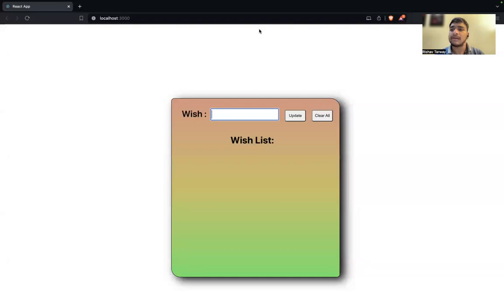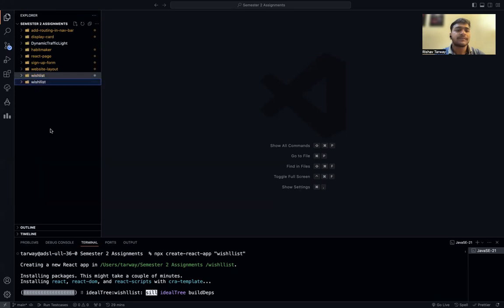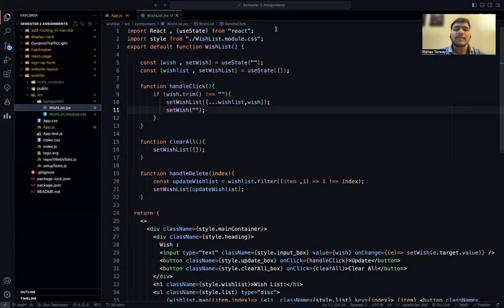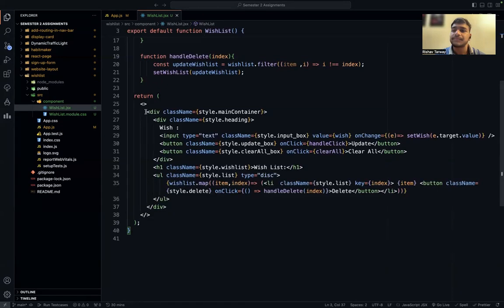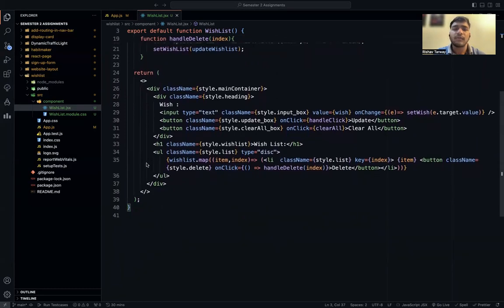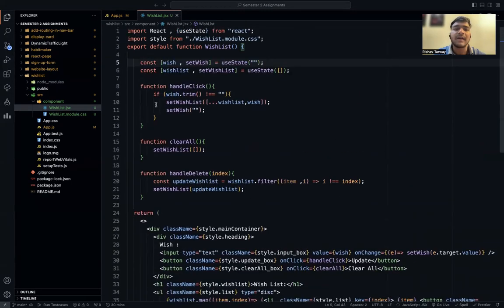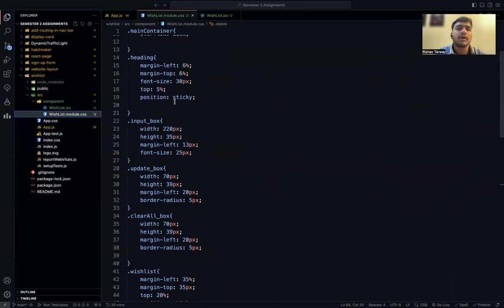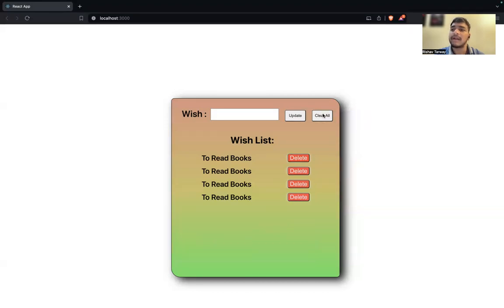Building a Dynamic Wishlist with ReactJS & Web Hooks | Engaging Web Development Tutorial"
Unlock the potential of your wishlist experience with our latest tutorial featuring a dynamic Wishlist built using ReactJS and the power of web hooks. Get ready to take your user interactions to the next level with this immersive coding adventure.

In this tutorial, we'll guide you through the creation of a Wishlist that not only allows for adding and deleting items but also provides the convenience of updating and clearing all items at once. With ReactJS's state management and the flexibility of web hooks, you'll learn how to create a seamless and intuitive wishlist experience that users will love.

But we're not stopping there – we're adding a touch of sophistication with individual delete buttons for each wish. Learn how to implement this feature effortlessly, enhancing the usability and aesthetics of your wishlist.

Join us as we dive into the world of ReactJS and web hooks, empowering you to create dynamic and interactive web applications that stand out from the crowd. Whether you're a seasoned developer or just starting out, this tutorial offers valuable insights and practical tips to help you master the art of frontend development.

Get ready to elevate your wishlist experience and captivate your users with a wishlist that's not just functional, but also visually stunning and easy to use.